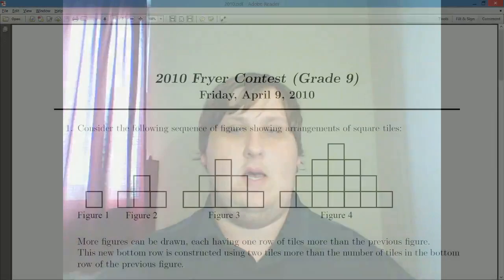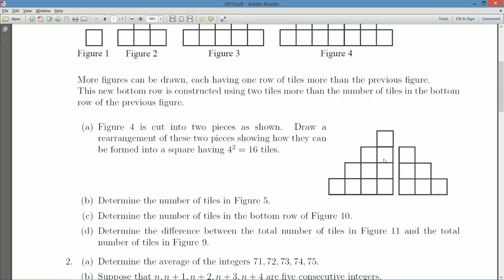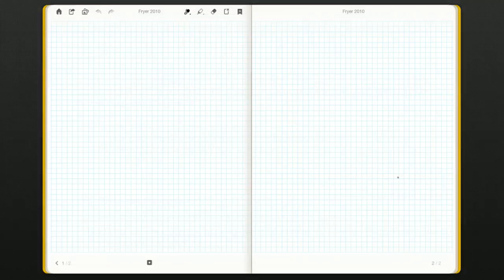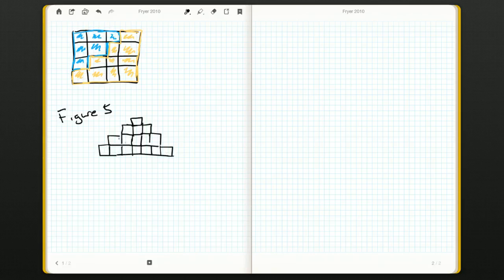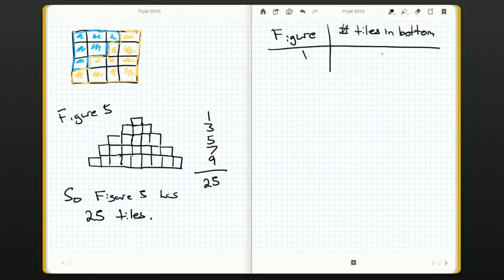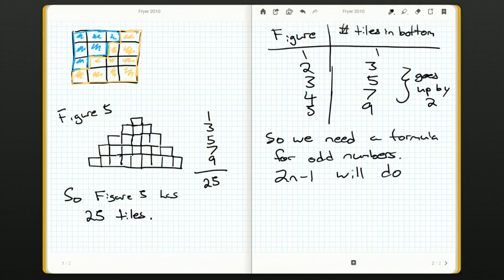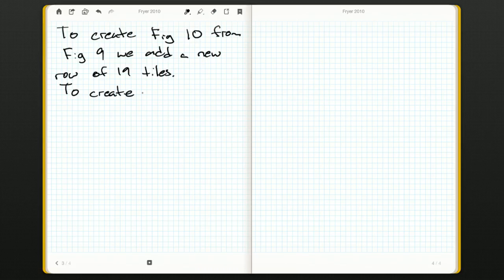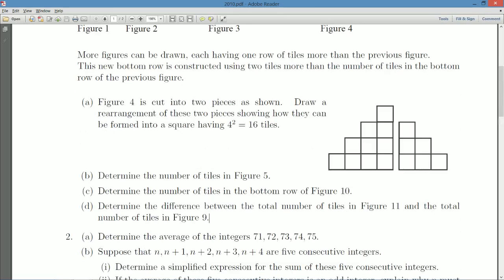Fryer 2010 1